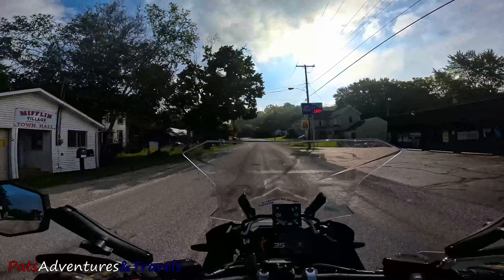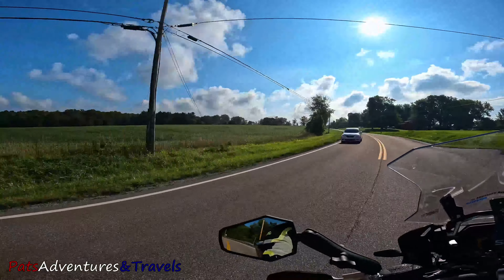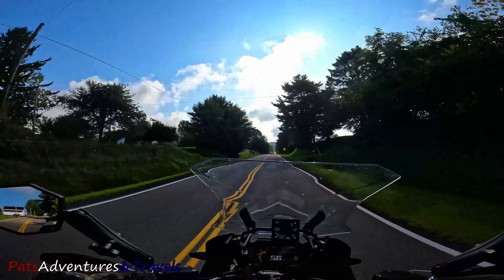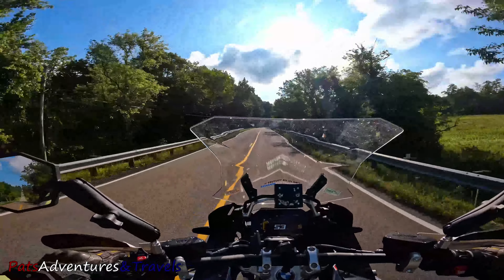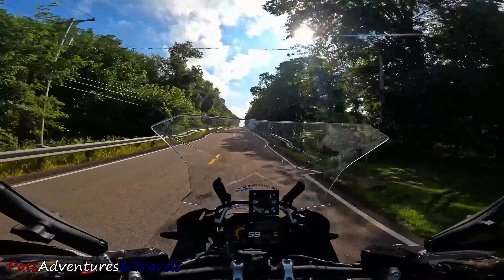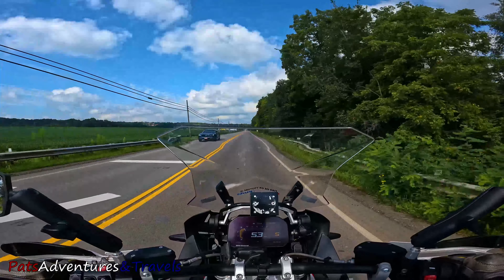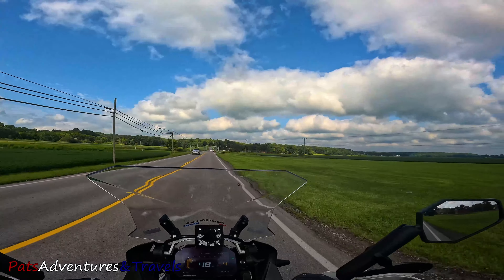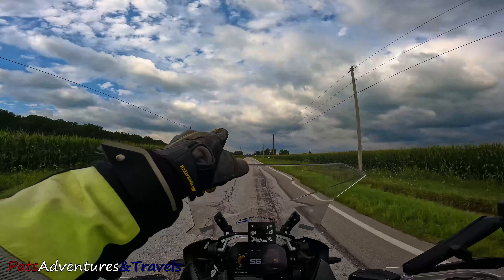Klim Krios Pro Initial Use Review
Welcome to Pat's Adventures & Travels!

My page features my rides all over the United States.

I'll also be doing many "how to's" on various maintenance items, as well as, adding farkels!

I'll be exploring small towns and talking about the town's history along the way.

When I have the GPX file to share I'll be using miles by motorcycle.  See below.

If you sign up for a free account then you'll be able to download the GPX and ride these same roads if you wish.  This seems to be one of the easiest ways for me to share GPX files with anyone that wants them.

GoPro Max

GoPro Hero Bundle

GoPro Extension Arms

TriplTek 8" Tablet

Gs911 Tool

SanDisk 128G Micro SD Card.

SanDisk Extreme V30 A2 512GB MicroSD Memory Card

OBDLink MX+ OBD2 Bluetooth Scanner for iPhone, Android, and Windows.

GloveTacts Ultra Thin Conductive Touch Screen Stickers

Our Motorcycle Covers

MotoPro Ear Plug

Ulanzi Super Clamp

TriplTek 9 Tablet

USB-C 3.0 Hub

256Gb Micro Sd card

State Sticker Set

My Video Gear:
Gopro Hero 7 Black times 2
Gopro Hero 10 Black times 2
Goprox Max
DJI Mavic Mini
TriplTek 9 Pro Tablet

Video Editor:
DaVinci Resolve

Riding Gear:
Arai Xd4 Helmet
Touratech Companero Rambler Jacket and Pant
Touratech Rambler GTX Ice Gloves
Touratech Rambler GTX Gloves
Touratech Guardo Desert Gloves
Klim Induction jacket
Cardo Pack Talk Bold Black
Alpinestars Corozal Adventure Drystar Boots

I show the way I do things, your results are not guaranteed by me, this channel, YouTube, or any product manufacturer seen in the video.  Any and all information presented in my videos has not been verified to be 100 percent accurate.  Any damage to you or you property is the sole responsibility of the viewer.  All information is use at your own risk.

My Motorcycle:
2023 BMW R1250GSA.

Wife's Motorcycle:
2022 Triumph Tiger 900GT Pro

BMW R1250
Triumph Tiger 900
Prudhoe Bay
Dempster Highway
Dalton Highway
Alaska Highway
Klondike Highway